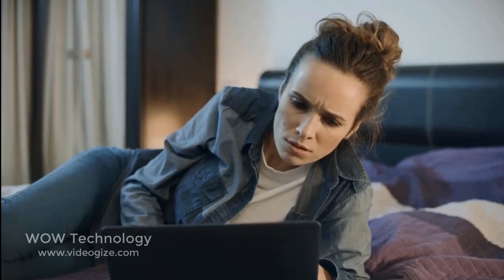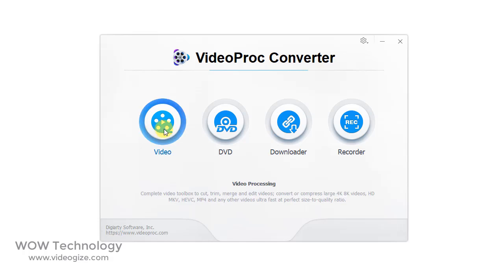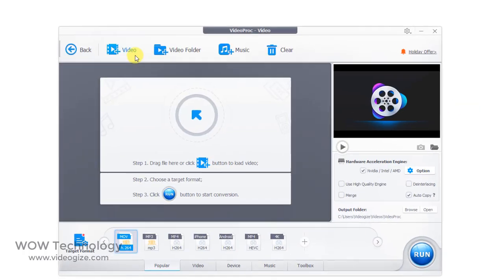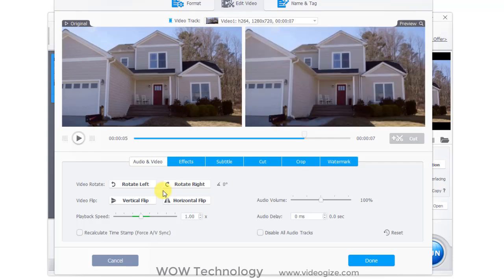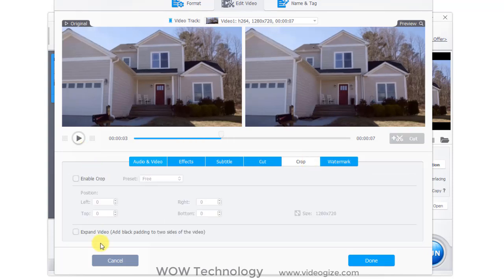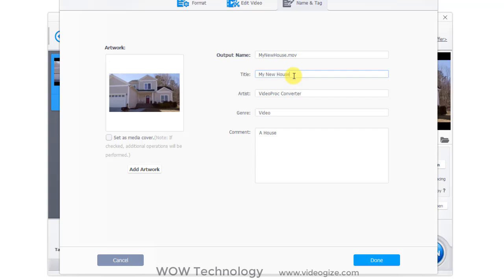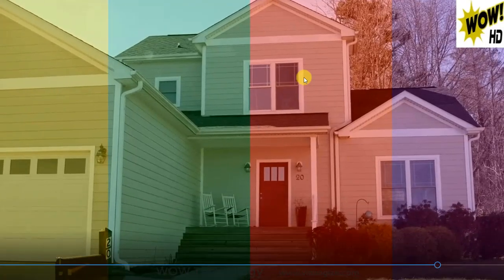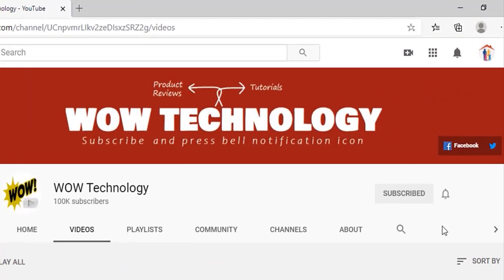Best Video Converter for Windows in 2022 (Free Download)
0:00 Intro
0:17 What is the best video converter software
0:42 Introduce user interface
1:25 Introduce the overall functions
3:50 Convert any video to MP4/MP3 format

Best Video Converter for Windows in 2022 by VideoProc Review